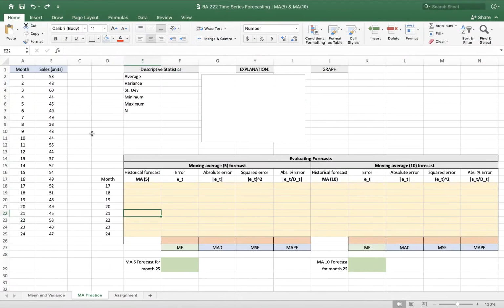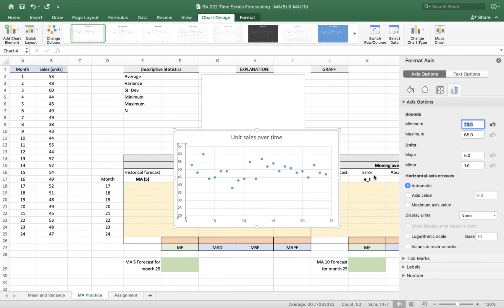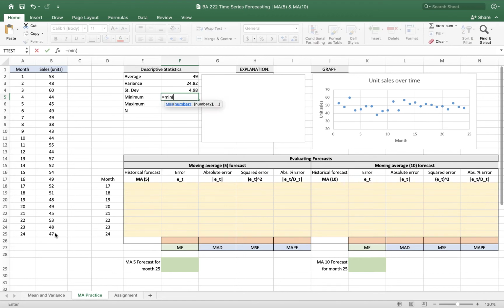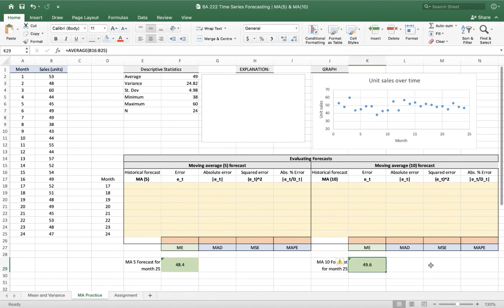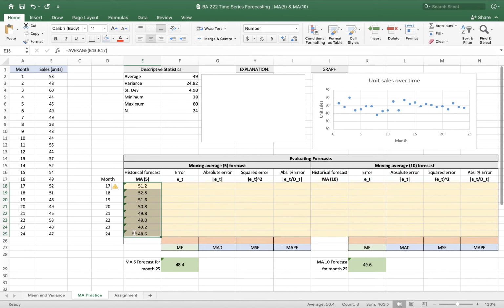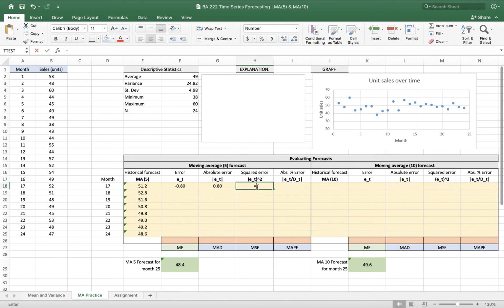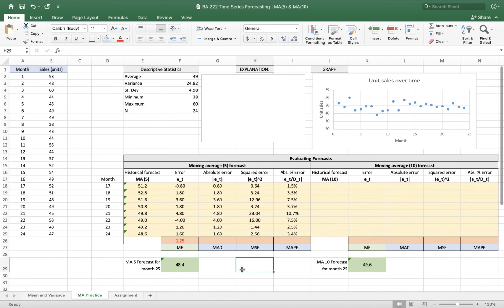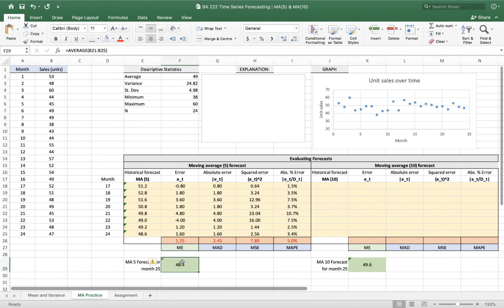Time series forecasting | MA(5)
Use a moving average forecast to estimate future levels of sales. Evaluate the quality of your forecast using historical data. Calculate the Mean Error (ME), Mean Absolute Deviation (MAD), Mean Square Error (MSE) and Mean Absolute Percentage Error (MAPE). Use these metrics to discuss the bias and precision of your forecasts.